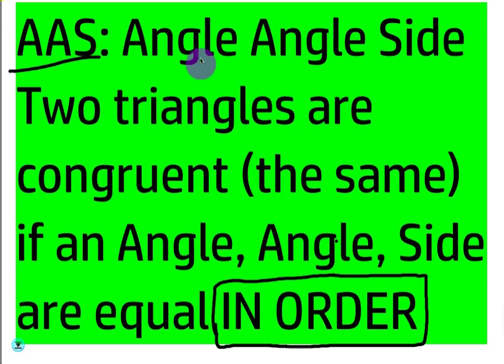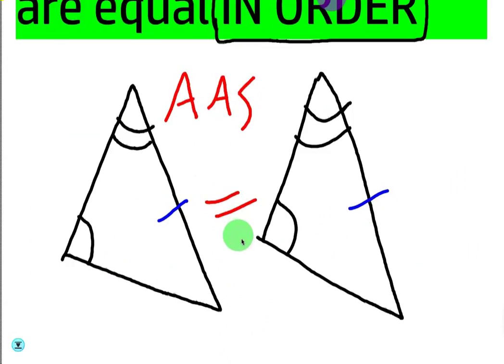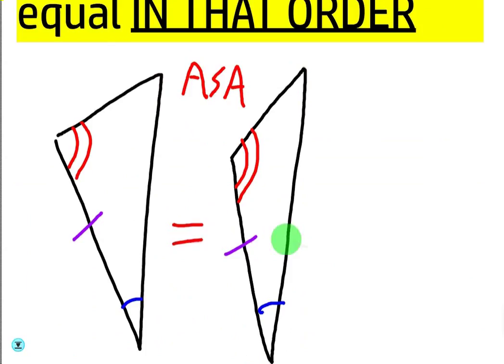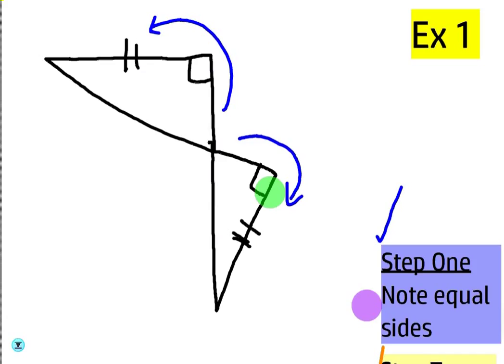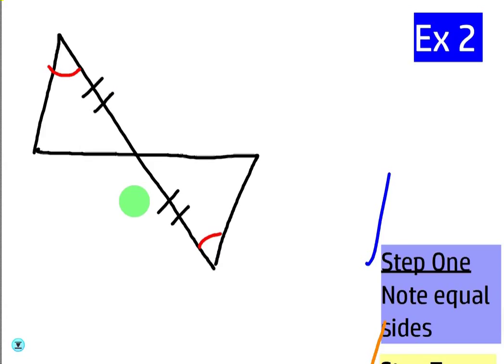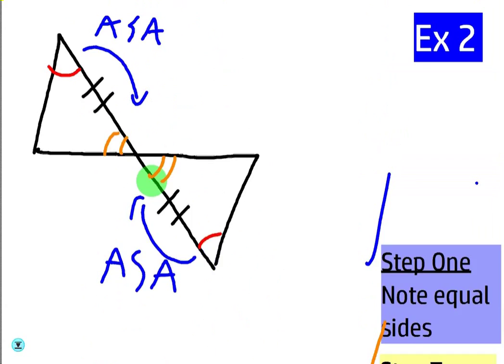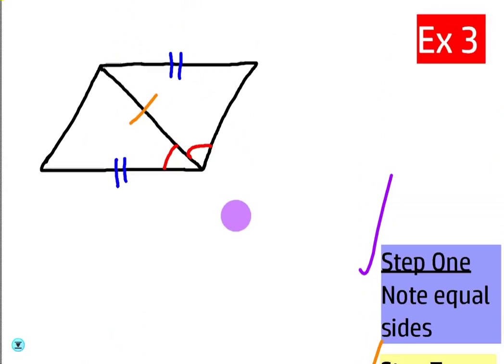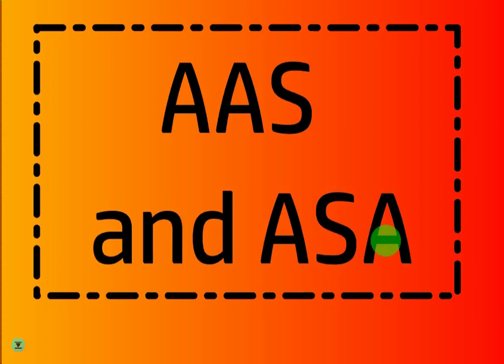AAS and ASA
Let's prove triangle congruence using Angle Side Angle and Angle Angle Side